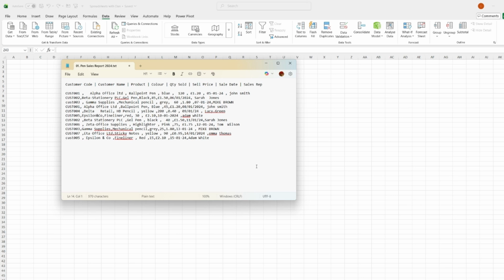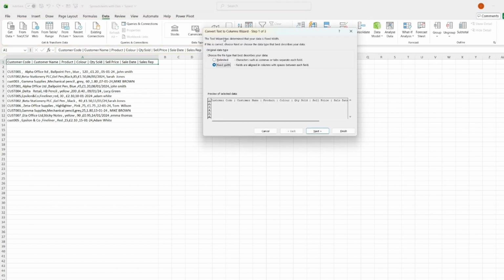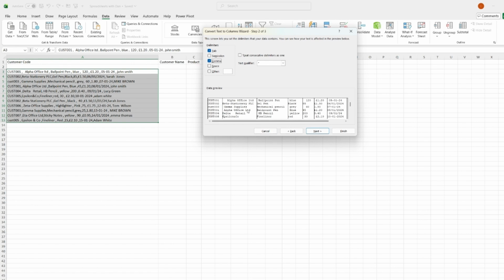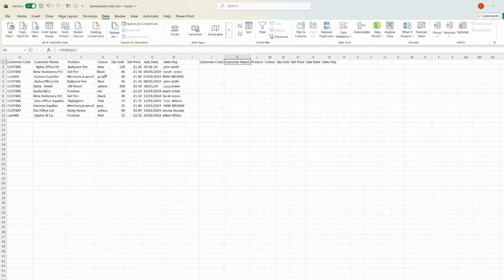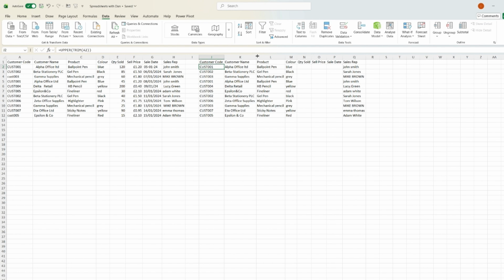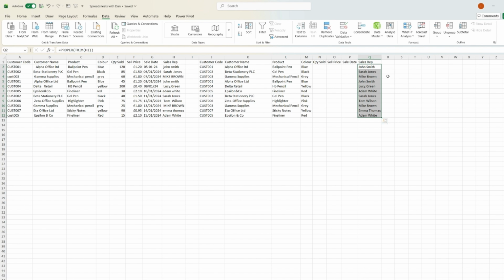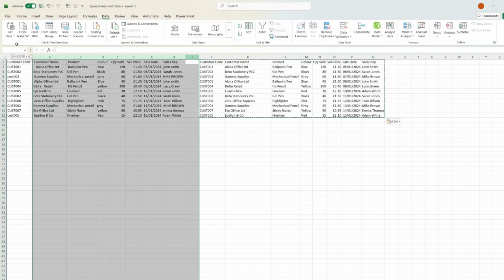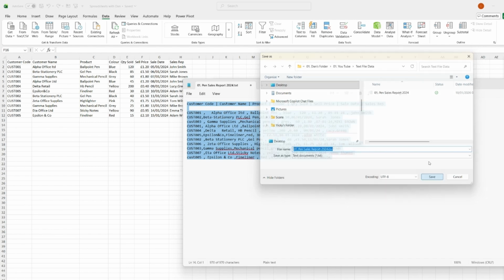Copying and cleansing data from a txt file in excel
Learn how to copy and clean data from a txt file in excel

Short tutorial on how to copy data from a .txt file and using some basic data cleaning techniques. Also how to convert a .txt file into a .csv

Formulas used in video:
TRIM
PROPER
UPPER